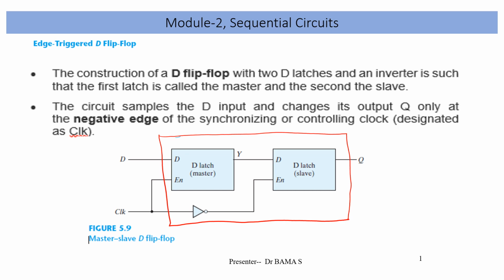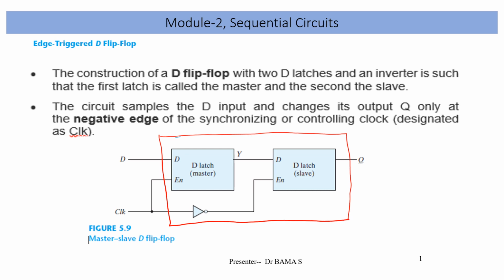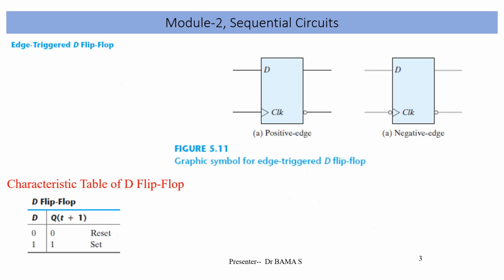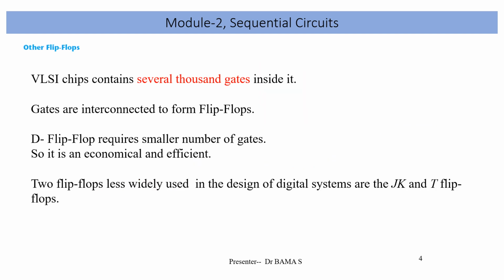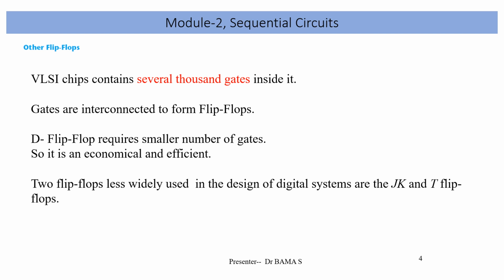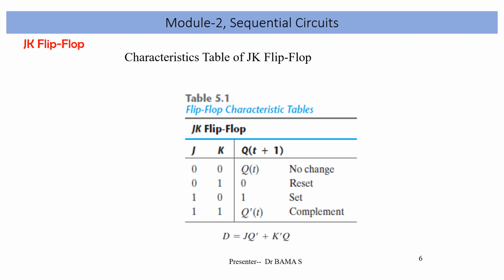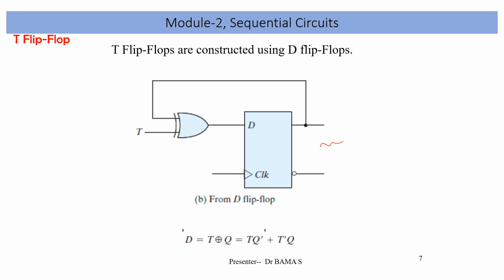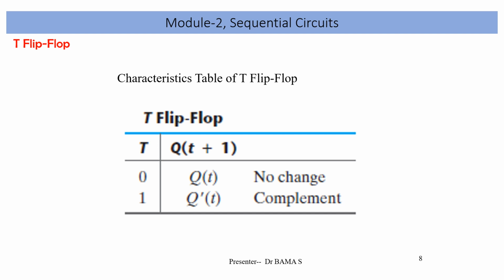Flip FlopsMadeEasy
Digital Electronics Technical Video